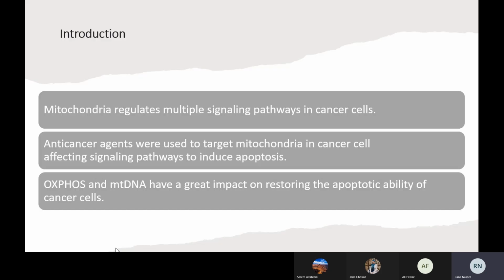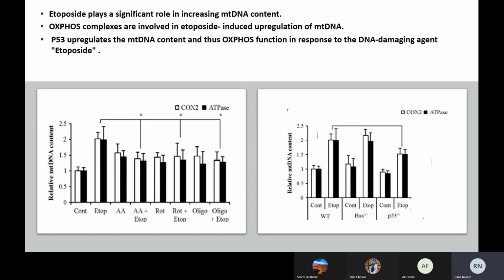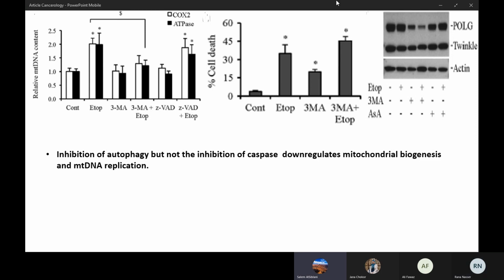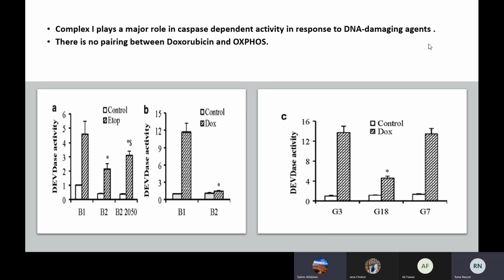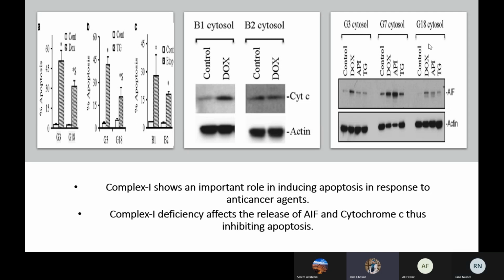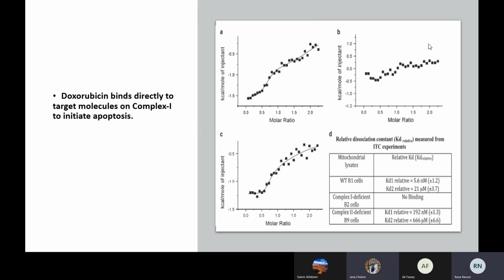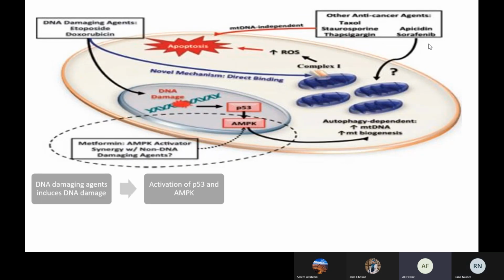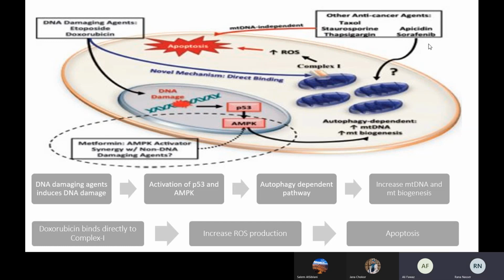Meeting in General 20220224 134901 Meeting Recording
cancer article presentation for group 18